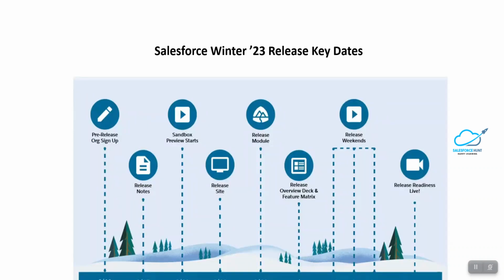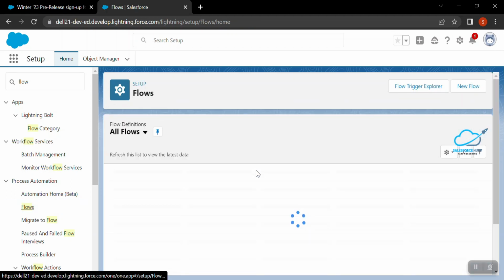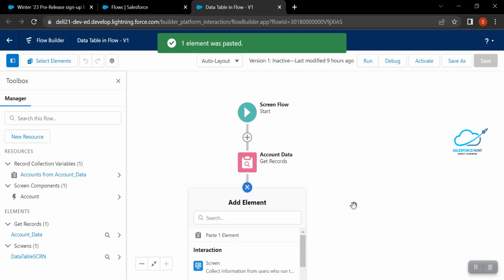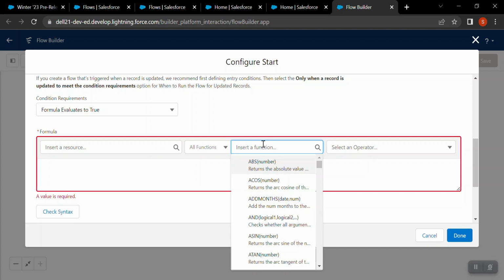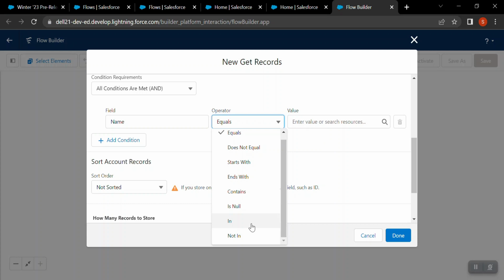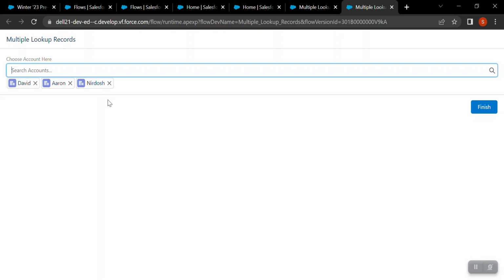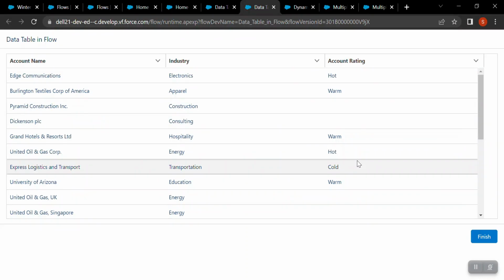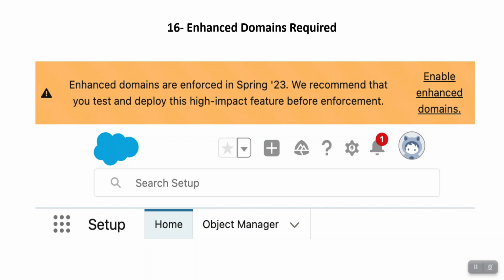Winter '23 Salesforce All New Top Features with Examples | Salesforce Hunt | Winter'23Release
Hello Everyone,

Winter ’23 release is approaching and it is in our environments. Like the last few releases, this new release has many great features for Salesforce Flow, Apex, Analytics, and upcoming releases. Here are the most important updates.